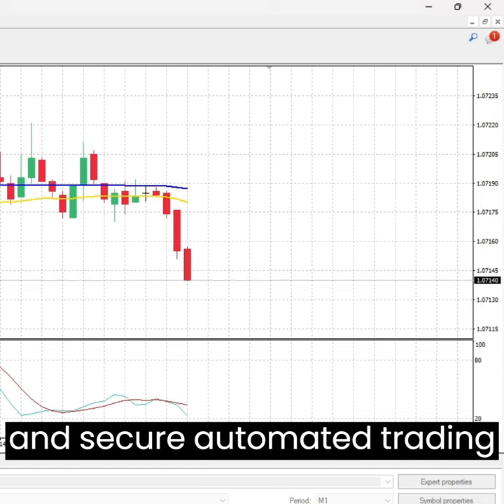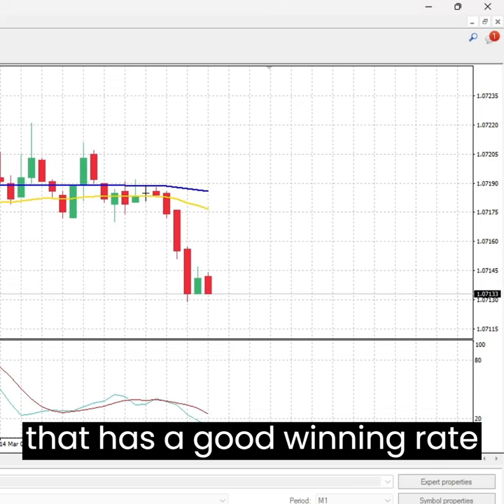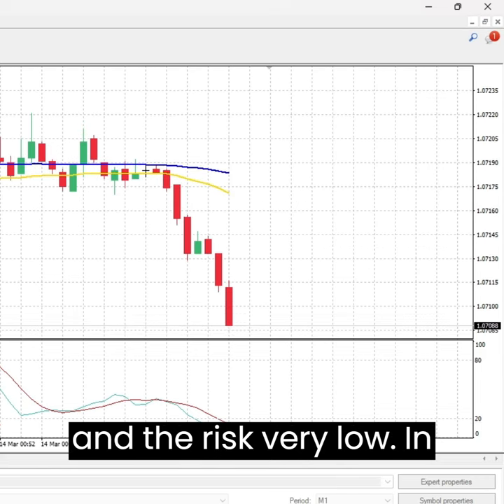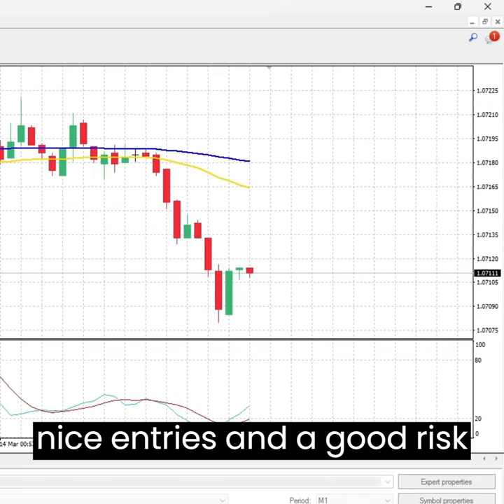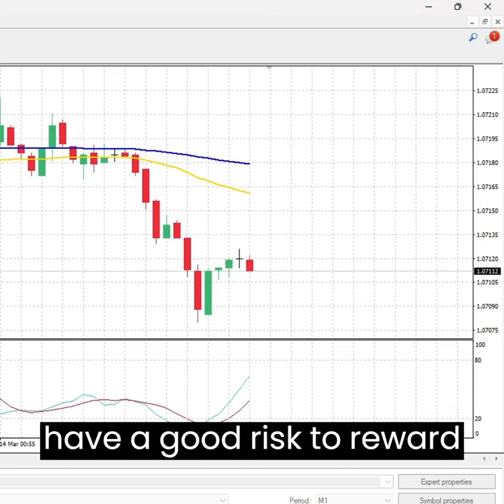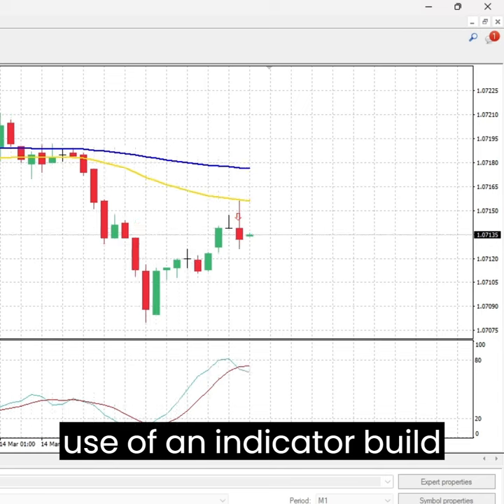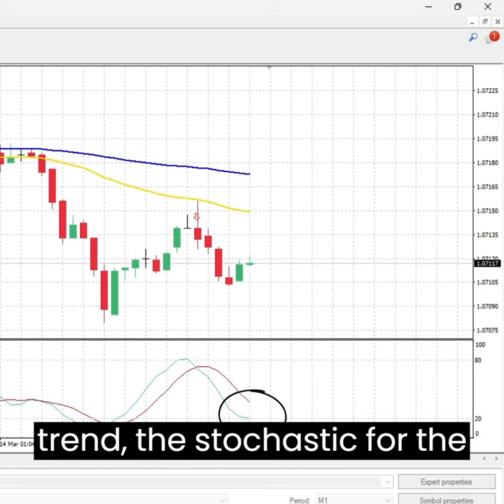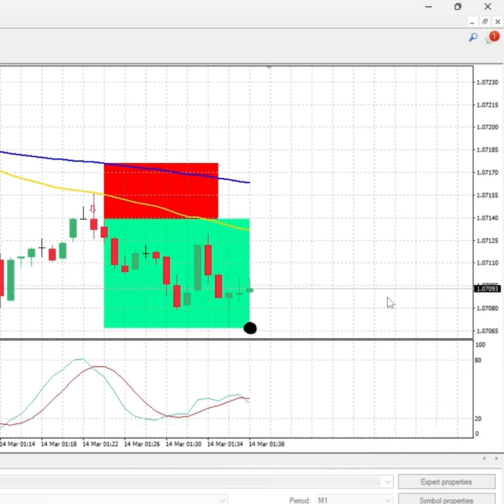Super Scalper EMAs Short MT4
Low risk, max profit, winning strategy EA. Based upon Super Scalper EMAs indicator